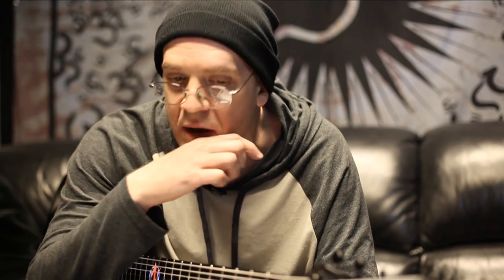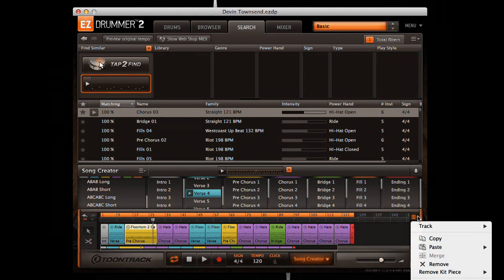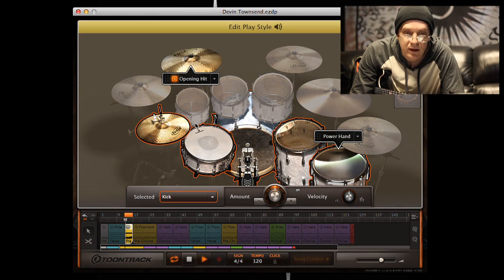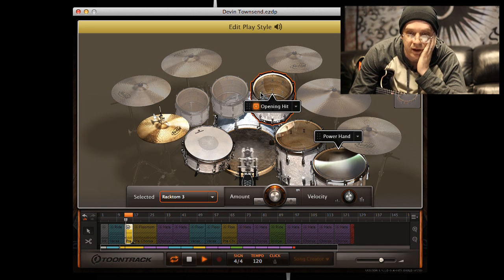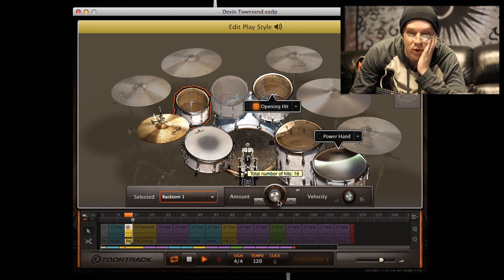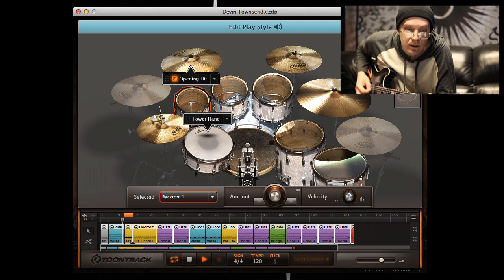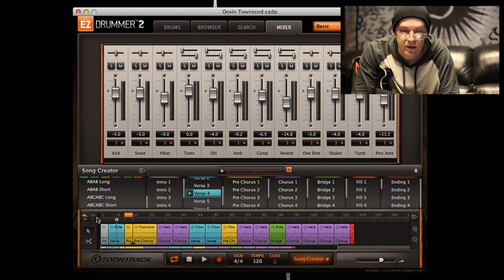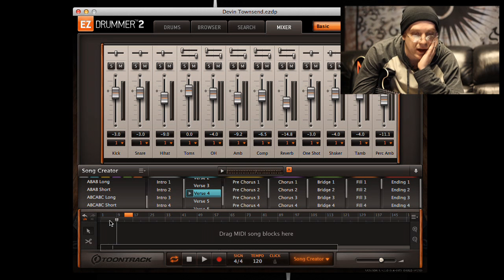EZdrummer 2: The Devin Townsend walkthrough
Devin Townsend used the first generation of EZdrummer to record the debut Ziltoid album. Right before the release of the massive overhaul to EZdrummer 2 and in the midst of Devin's work on the Ziltoid sequel, we met up and let him talk about how some of the new features will help him in his creative process.